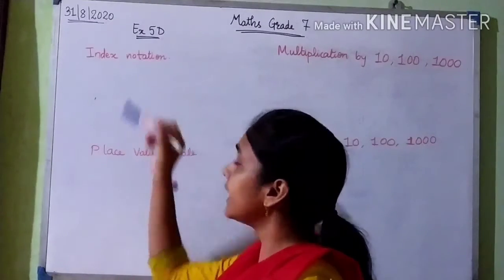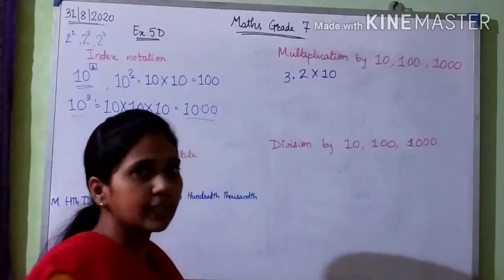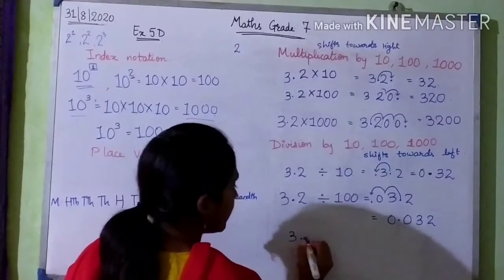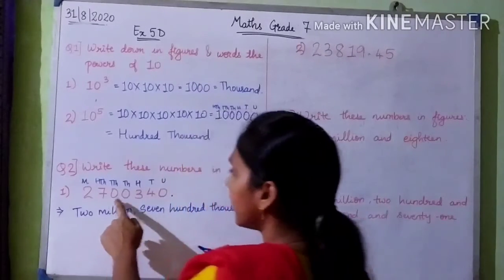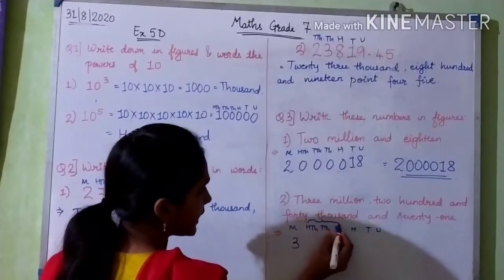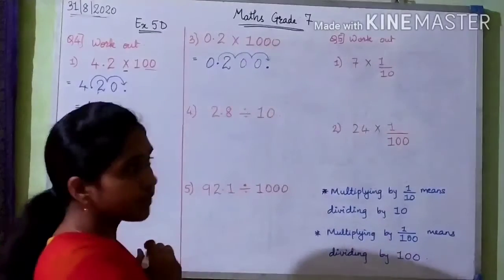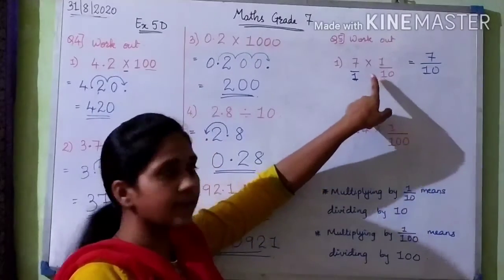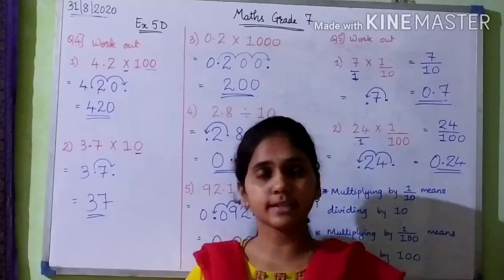Grade 7 Maths 31/8/2020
To study multiplication and division by powers of 10